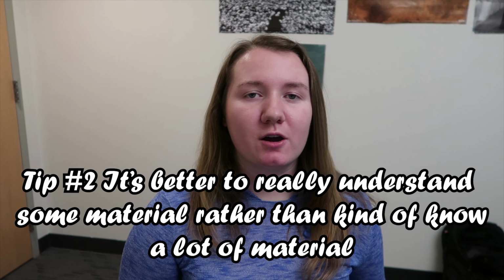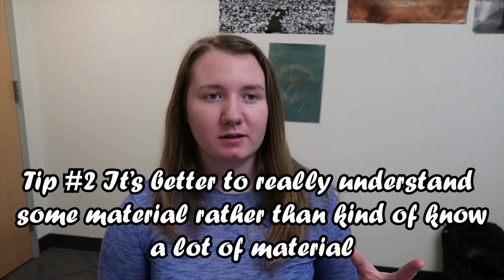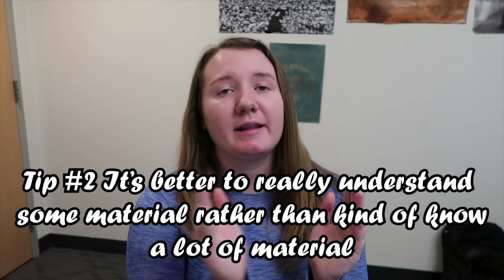8 Tips To Pass Your AP Exams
I want to share with you some tips I learned in high school about passing AP exams. I've failed a couple exams, but I passed most of them, so I feel like I have a good idea of what did and didn't work for me. Leave any tips you have in the comments and let me know what other videos you want to see!